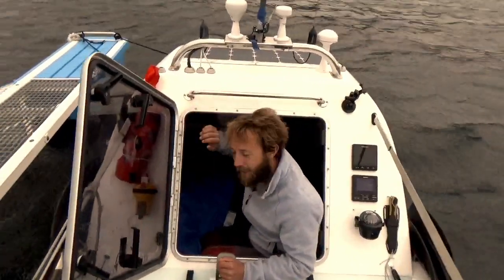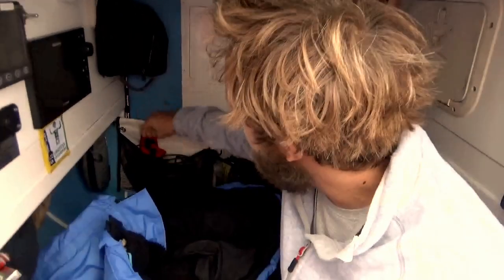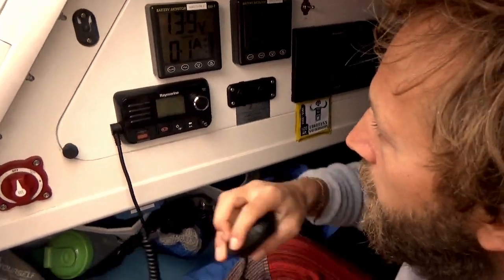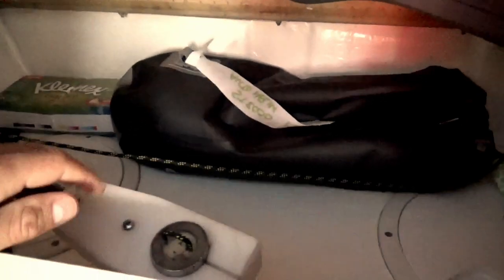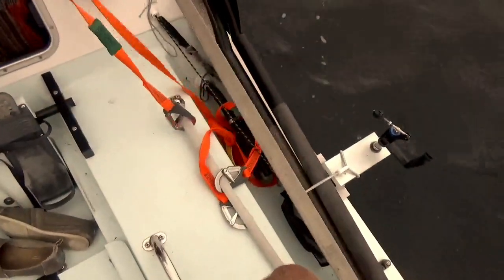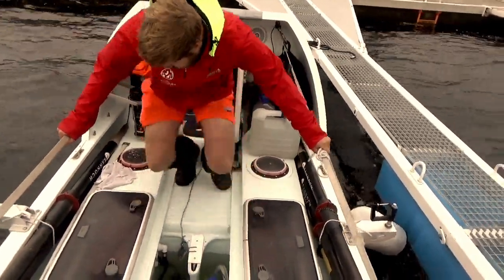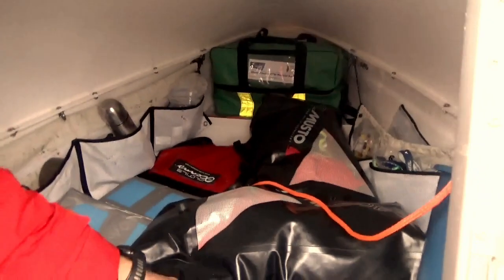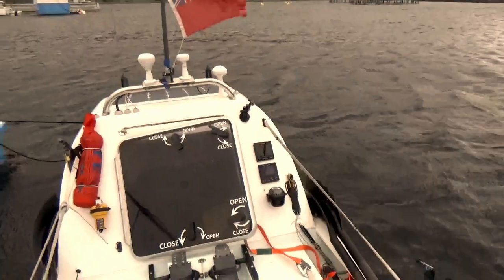Look around an ocean rowing boat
Have a look about our boat, Lady Susan